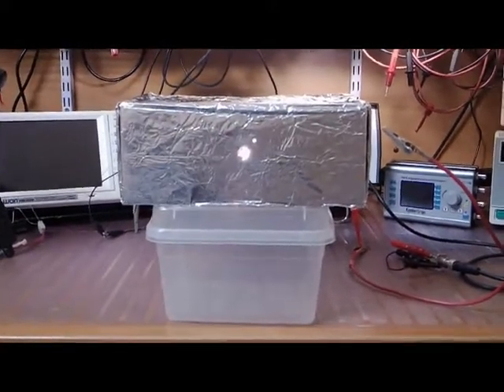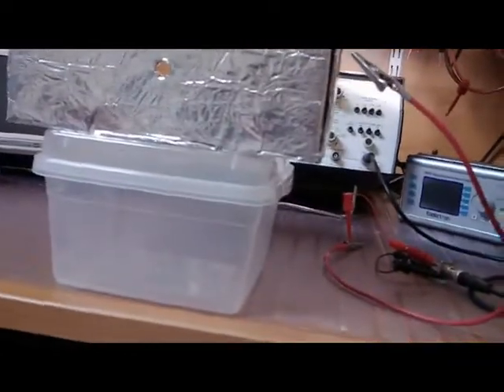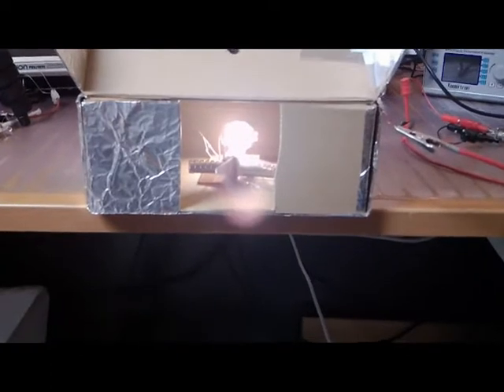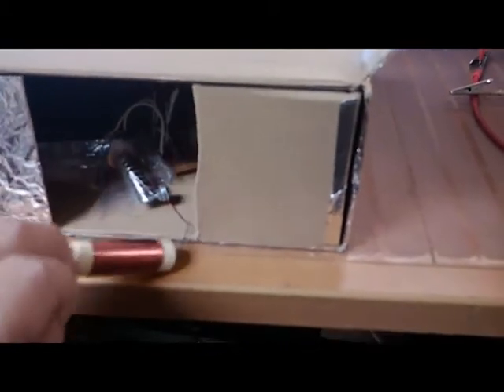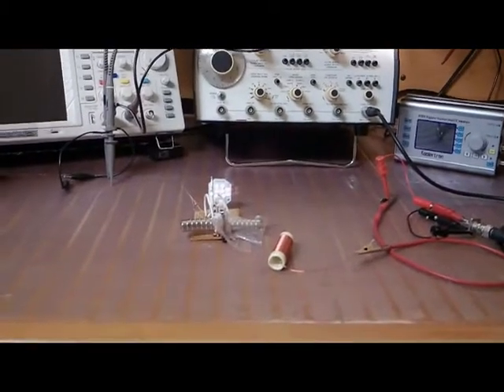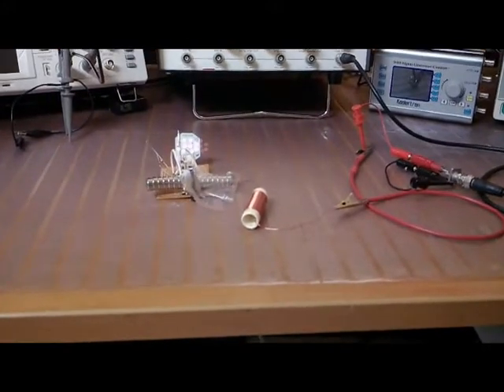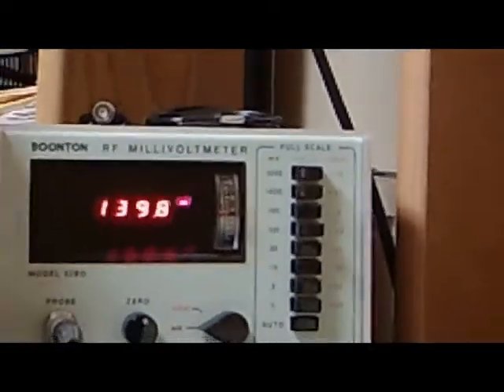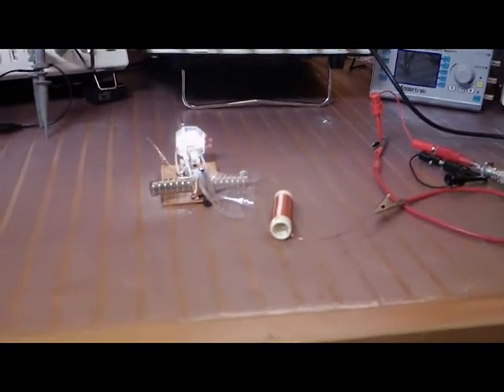SFM in a Faraday Box.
Showing continued SFM operation even when locked in a Faraday Cage.